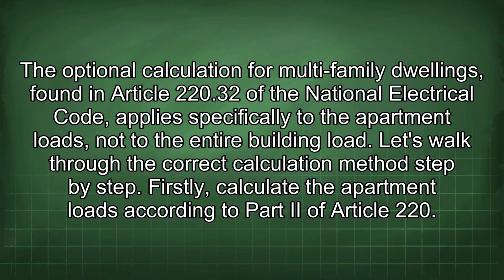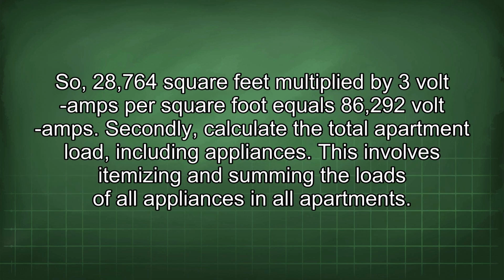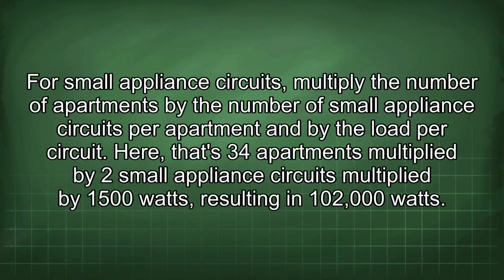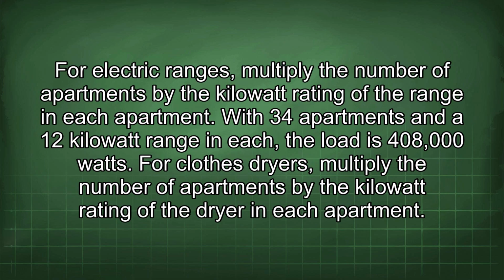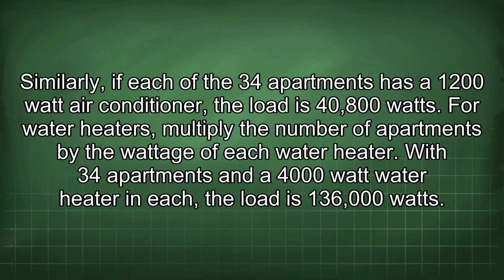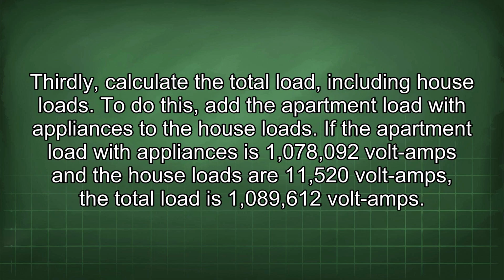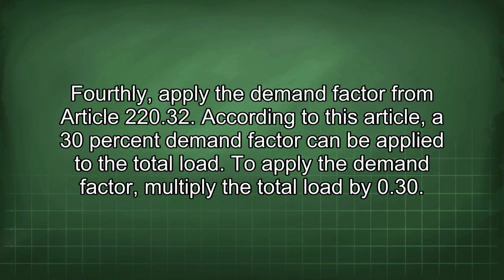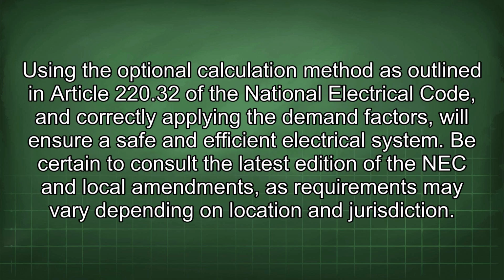Multi-Family Dwelling Load Calculation Explained Simply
Learn the correct way to calculate electrical loads for multi-family dwellings. This video breaks down the optional calculation method step-by-step. We cover appliance loads, demand factors, and house loads.